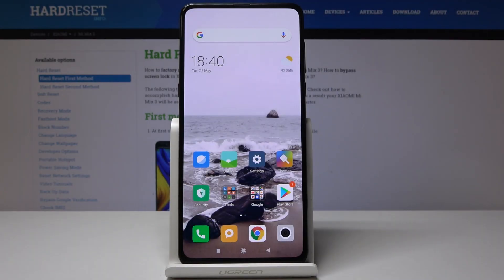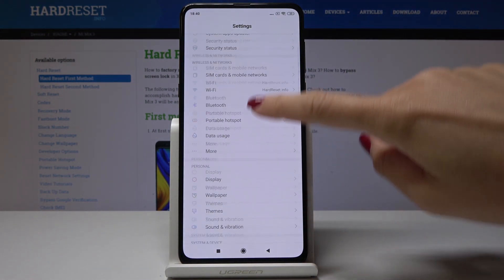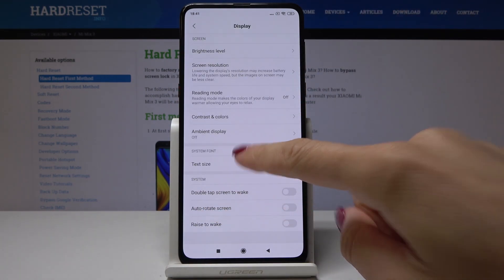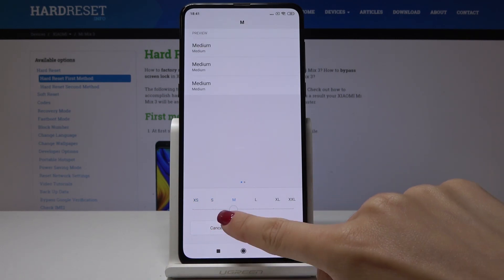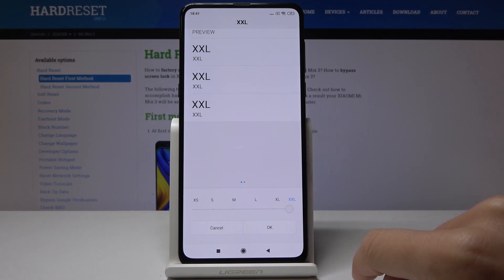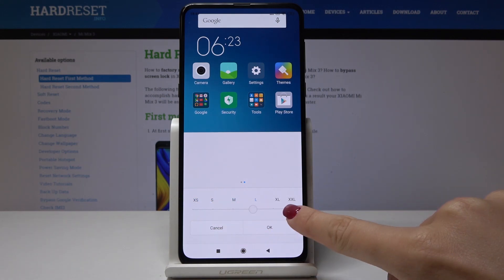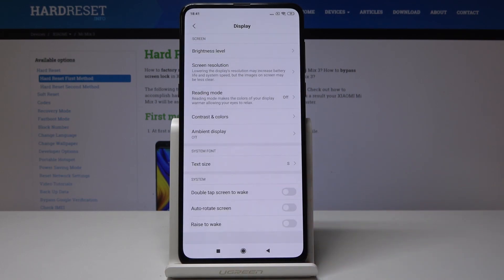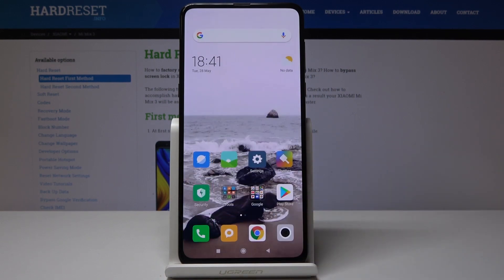XIAOMI Mi Mix 3 CHANGE FONT SIZE | SET UP FONT STYLE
Is your font style boring, and do you want some changes? You couldn’t choose better, by following the video tutorial above you will learn how to simply personalize the display, icons size or style of your font.

How to change Font Size in XIAOMI Mi Mix 3? How to change Font Style in XIAOMI Mi Mix 3? How to update Font in XIAOMI Mi Mix 3? How to select different Font Size and Style in XIAOMI Mi Mix 3? How to change Display size in XIAOMI Mi Mix 3?